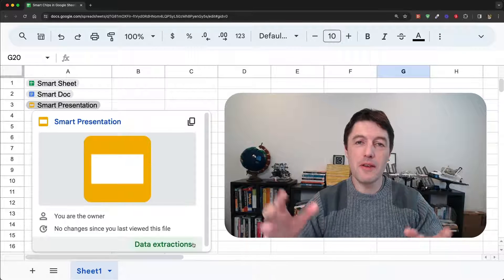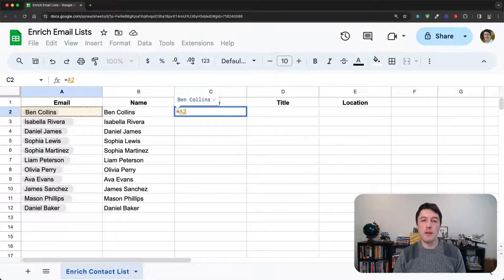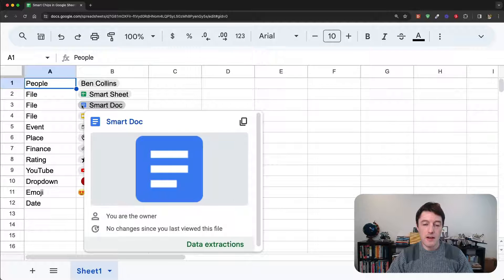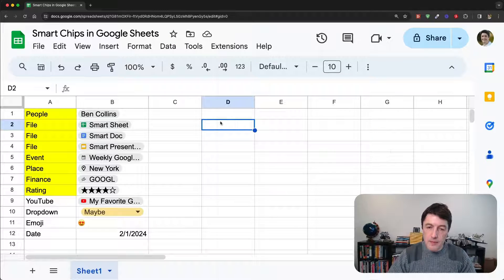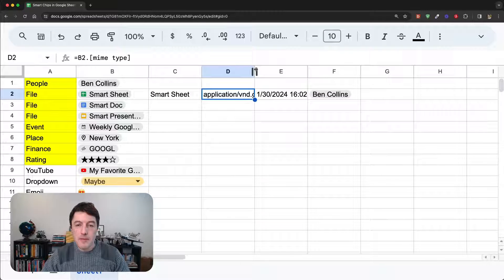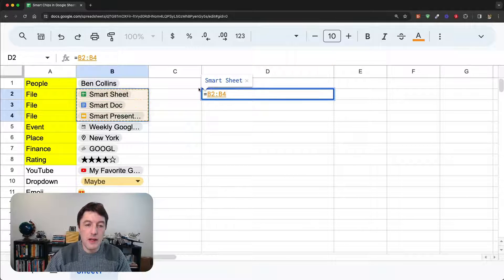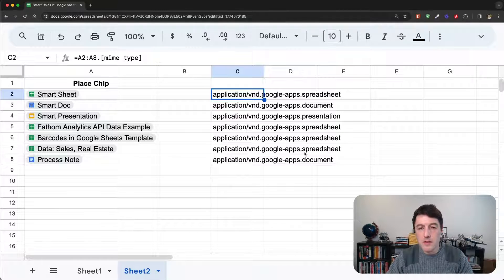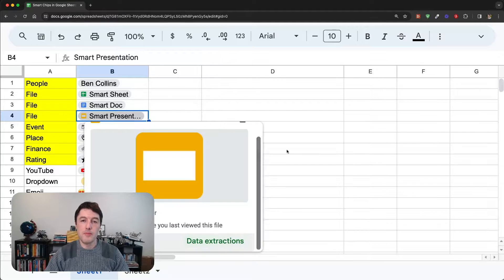Smart Chips in Google Sheets 🧠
Learn how to use Smart Chips in Google Sheets.

Smart Chips allow us to add richer information to our Sheets, beyond the standard data contained in cells. They help us work more seamlessly by bringing information from external sources into our Sheets.

📖 Chapters:
0:00 - Introduction
1:06 - Example smart chip workflows
3:19 - Types of smart chip
5:22 - How to insert smart chips
6:58 - Data Extraction
10:51 - Nest smart chip data extracts inside formulas